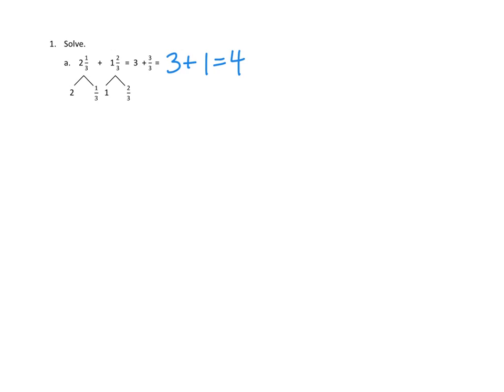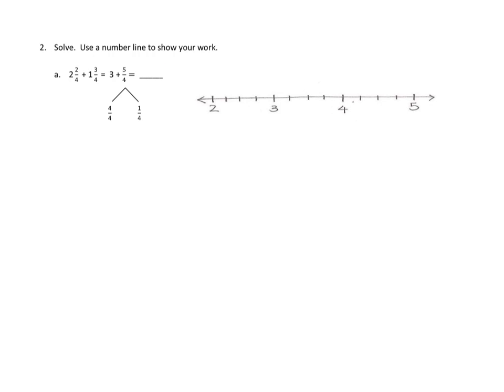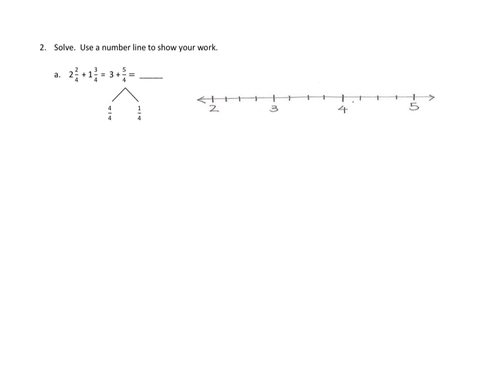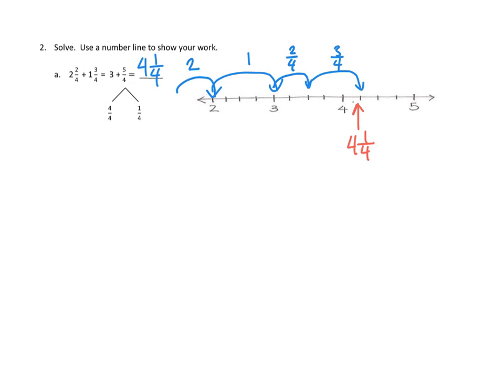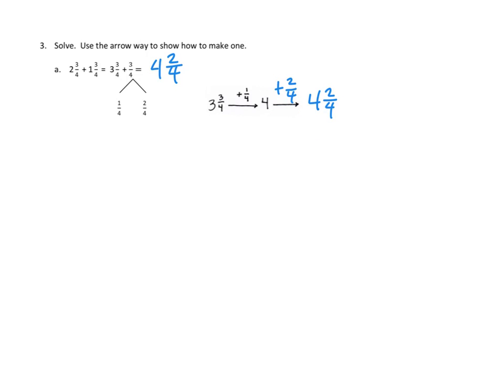Eureka Math, 4th Grade, Module 5, Lesson 31